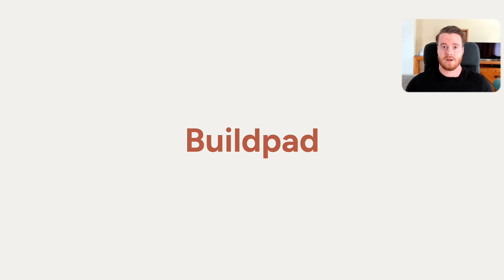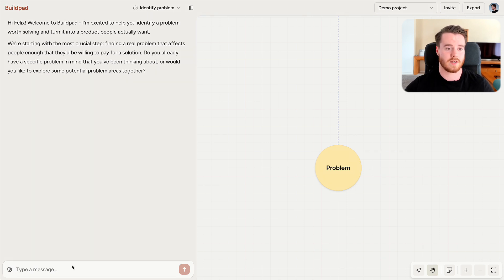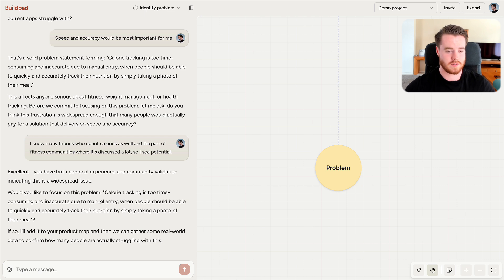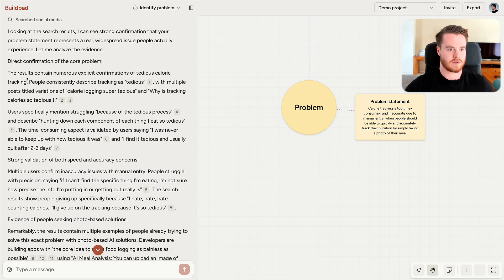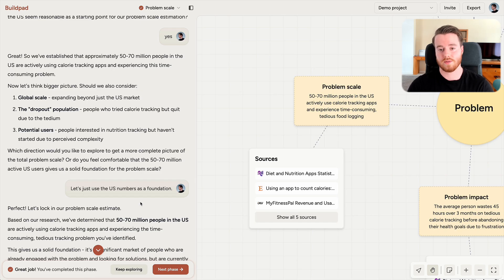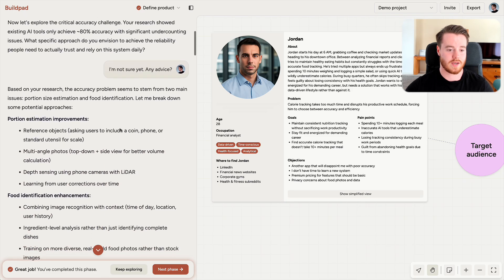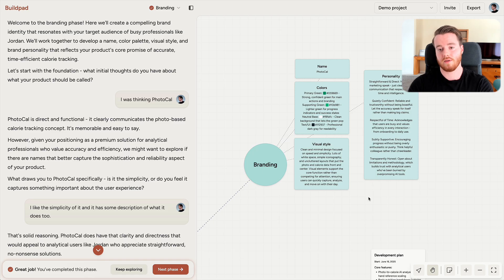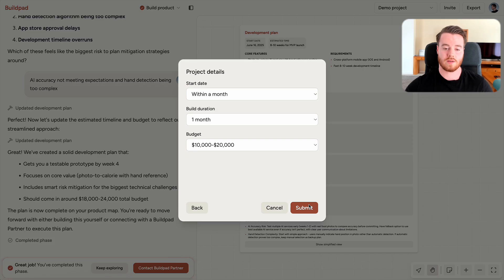Buildpad Demo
- Build products that people actually want

00:00 Intro
00:55 First phase
04:18 Problem scale
04:33 Problem impact
04:47 Current solutions
05:11 Audience targeting
05:27 Define product
05:43 Verify demand
06:07 Business strategy
06:21 Branding
06:40 Build product
07:02 Buildpad partner
07:41 Outro